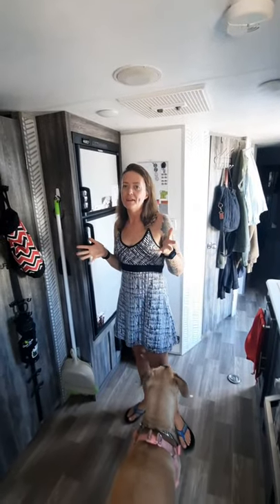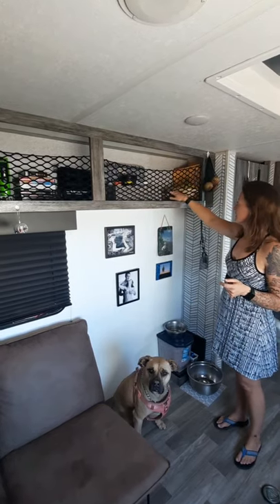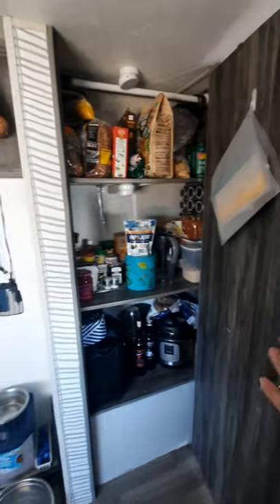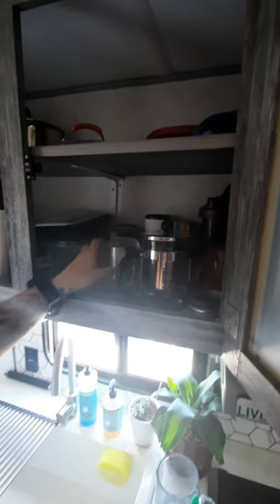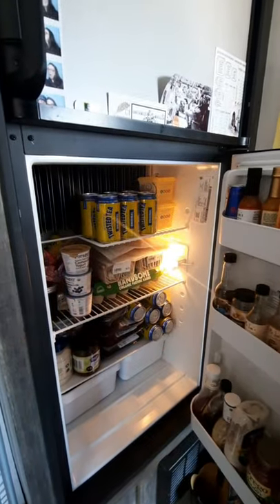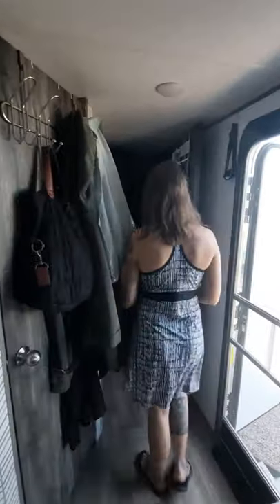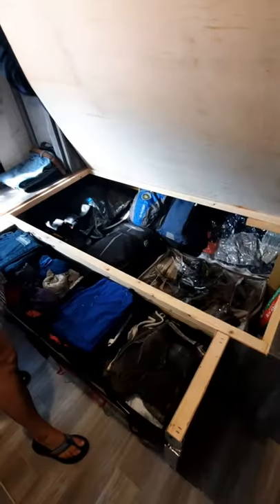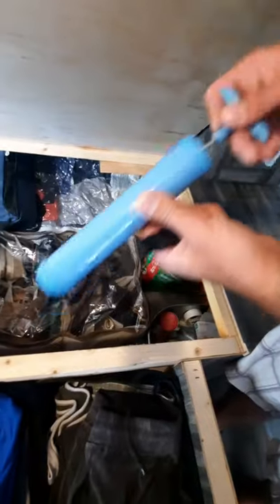Small Space Organization // How We Organize 224 Sq. Feet // Small Space Living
You asked how we organized our small space, so here it is! Honestly, the best way to organize a small space is to DOWNSIZE!!

Items we purchased on Amazon.com

Search for:
16" Magnetic Knife Strip
Magnetic Spice Rack
Plastic Bag Wall Mount
Wall Spice Rack

Shampoo/Conditioner/Body wash wall mount

Wal-Mart
Over the door shoe rack (usually near the laundry aisle)

You can also search Pinterest or Amazon for RV storage and there are a ton of ways to organize your space!!

Listen to us on Spotify ➡️ Wards on Wheels

Donate to our beer fund and get a mention in our next YouTube video